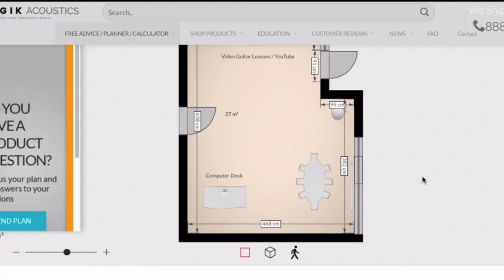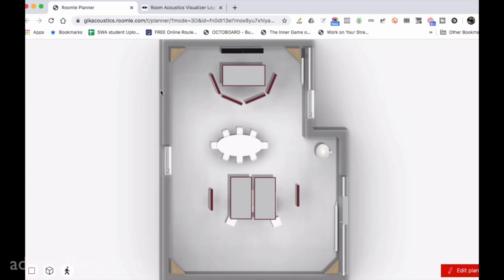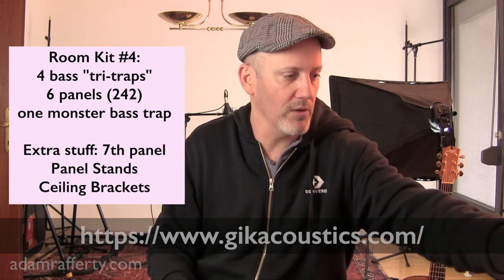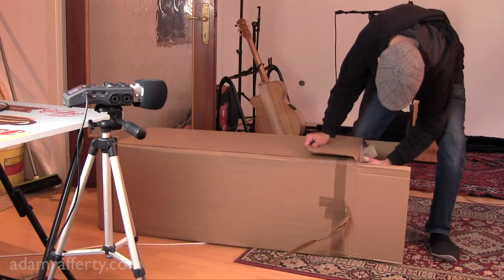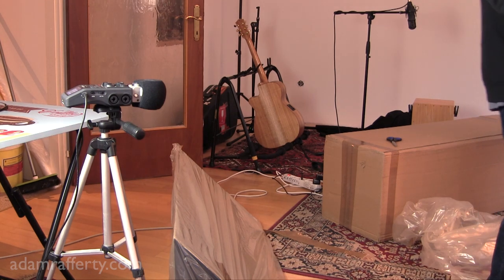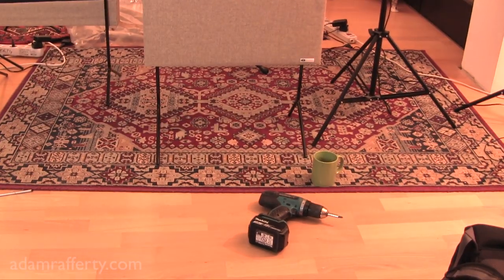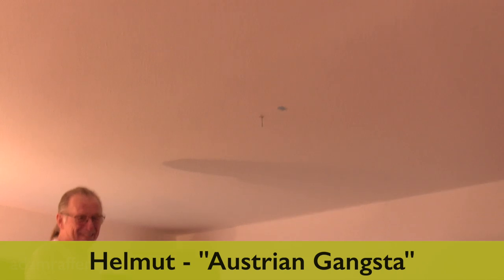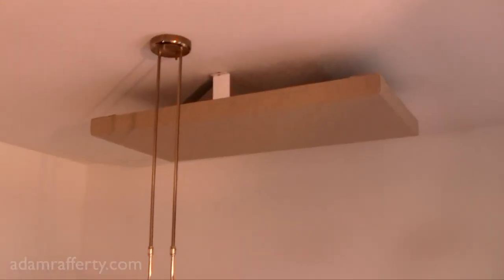Acoustic Panels - Before & After - Does it Sound Better?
► Start learning my solo arrangements and get personal guitar coaching - FREE 14 day trial:

Hey Gang!

I want everything in my new home studio to sound better.

(I podcast, make guitar videos, teach guitar and occasionally do mixes.)

What do I mean by better?

I'd like to have:

► Less echo on my voice
► Less early reflection echo on guitar
► A decent environment to mix in

I ended up going for a pricier option, Room Kit # 4 form GIK Acoutsics:

At the end of this video, I'll do a before & after test.

That way, YOU can decide and let me know if you hear the difference!

Adam

► NEW - Join the "Fingerstyle Guitar Hangout Community" on Facebook